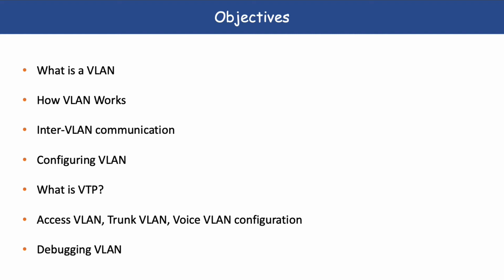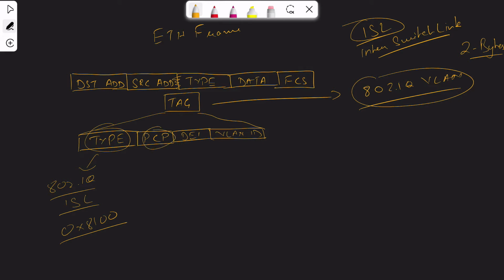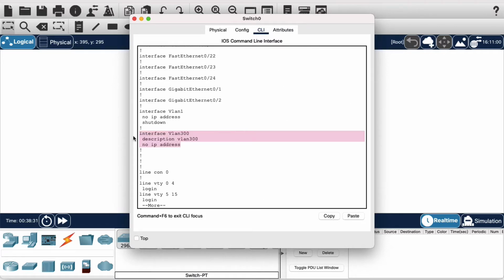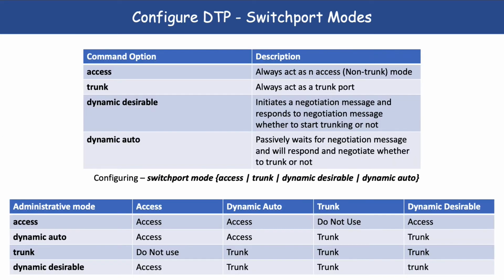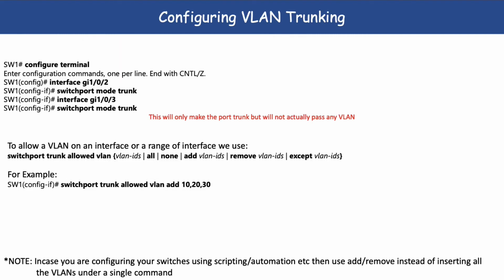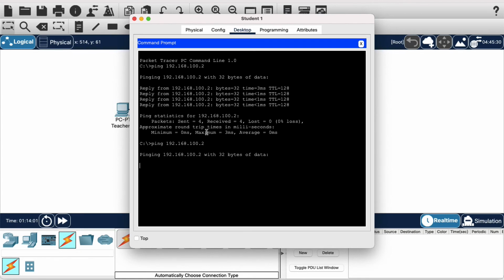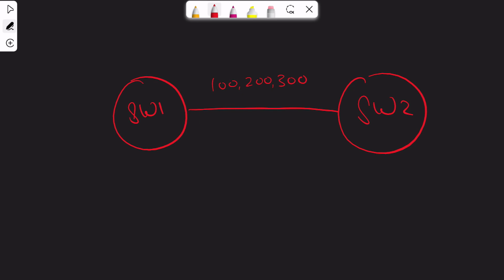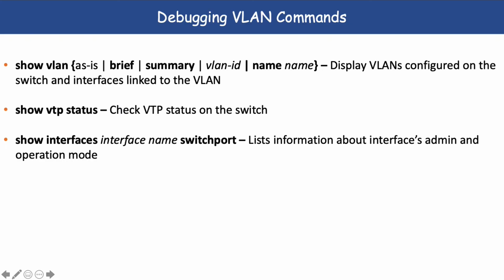Free CCNA | VLANs, Types of VLANs & configuration EP:10 | Free CCNA 200-301 Complete Course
This video is about configuring & verifying VLANs on Cisco Switches

00:00 Introduction and Objectives
01:00 What is VLAN?
01:58 Why do we need to do a division of Broadcast Domain
03:16 How VLAN Works(high level)
04:29 VLAN Header
08:07 VLAN Range available
09:47 Configuring VLAN
12:08 "interface vlan vlan-id" mistake
13:23 Access VLAN
14:48 Configure Access VLAN
17:09 Quick look at VTP
18:07 DTP and modes explained
23:33 DTP configuration
24:33 VLAN Trunking
25:50 Configure VLAN Trunking
32:50 add, remove commands VLAN trunking continued...
36:07 Voice VLAN
36:59 Configure Voice VLAN
38:03 Native VLAN
39:25 Configure Native VLAN
40:00 Native VLAN (VLAN Jumping) Native VLAN mismatch
41:23 Debugging VLAN Commands